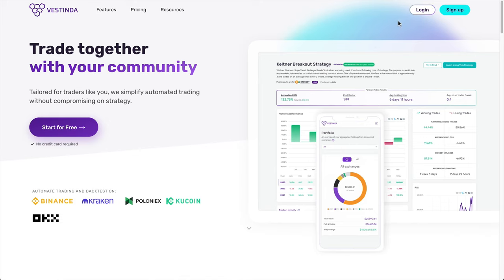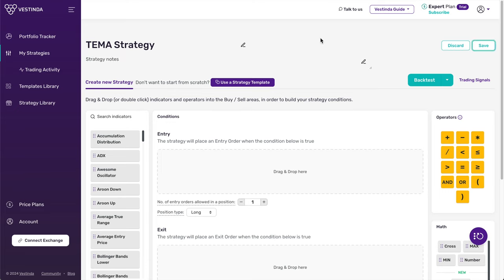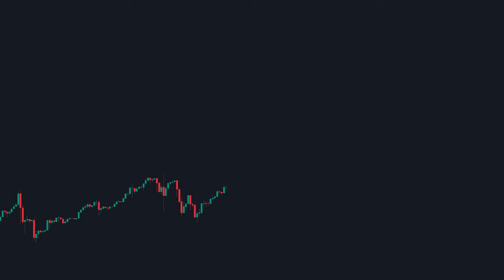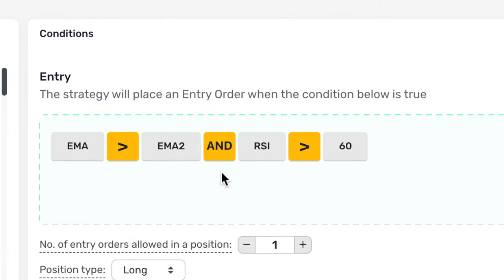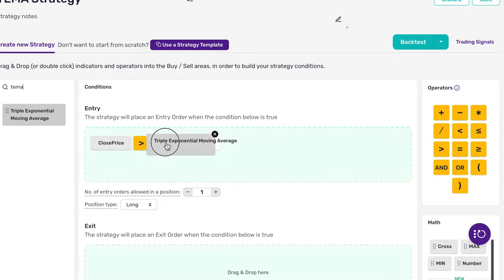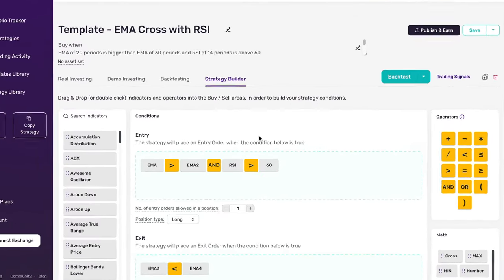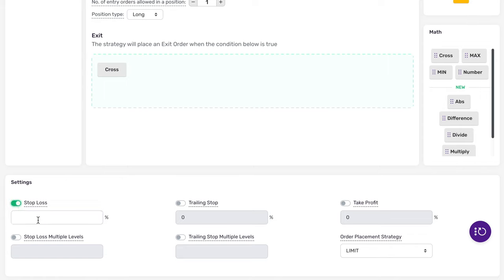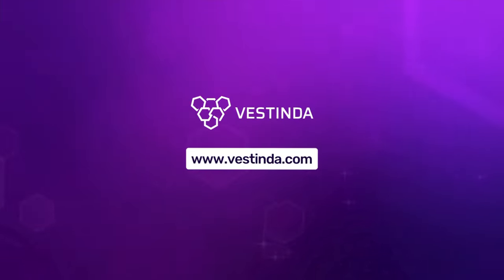Strategy Builder — Algo Trading Without Coding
🟣 This video breaks down the basics of trading – price and technical indicators, all rooted in simple math.
With Vestinda's user-friendly interface, you can effortlessly combine prices, popular indicators like RSI and MACD, and logic — to create your winning trading strategy.
No need for complex coding – Vestinda simplifies the process, by allowing you to build the strategies with simple building blocks, making automated trading accessible to everyone.

🟡 Chapters
00:06 Why Vesinda
00:15 Trading Theory
00:27 Moving Average Crossover Strategy
00:38 How to Create Strategy
01:03 Tools and How to Use them
01:25 Building Blocks Theory
01:35 How to Calculate MACD Histogram
01:43 Relational Operators
01:48 Logical Operators
02:03 Crafting TEMA Strategy From Scratch
02:24 How to Use Cross Rule
02:38 How to Compound Indicators
02:48 How to Change Timeframes
02:52 How to Tweak Stop Loss / Take Profit
03:07 How to Use Market and Limit Orders
03:14 How to Backtest Strategy
03:26 Connect Your Exchange and Live Trade